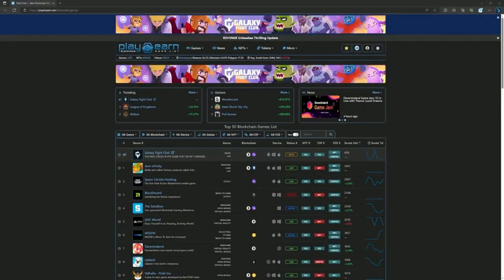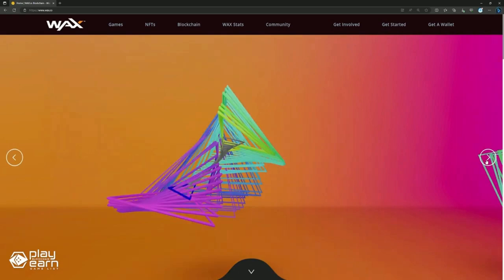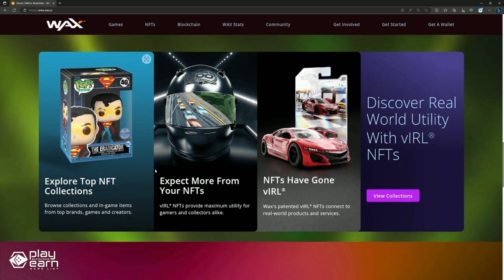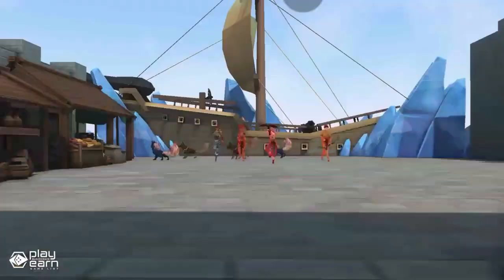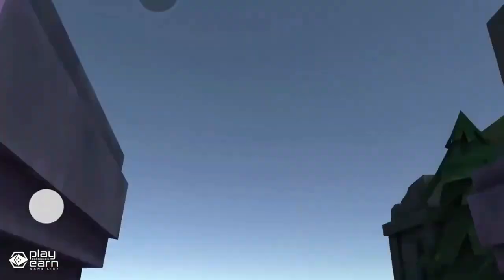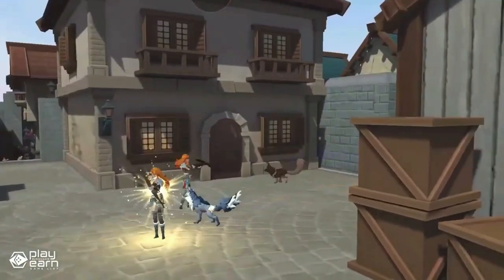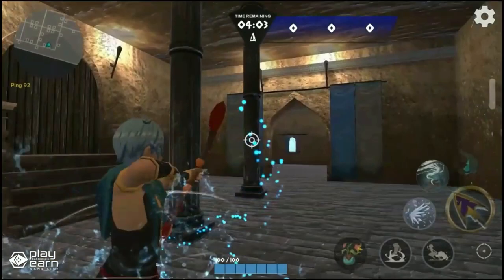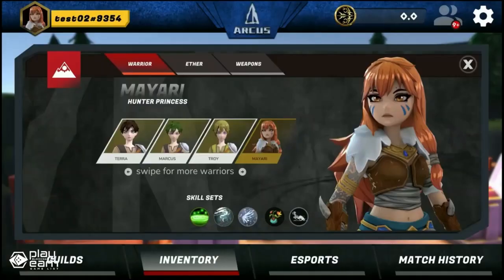Arcus | Top 5 Play-to-Earn games on the WAX blockchain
📢 Arcus top 5 Play-to-Earn games on the @WAX_Blockchain blockchain. ⛓

✨ Engage yourself in the fascinating world of Arcus, where gaming meets blockchain technology, and earn real rewards while doing what you love most – playing games! 🎮